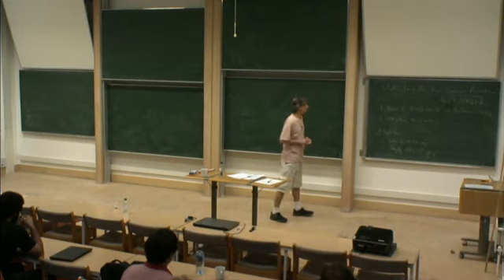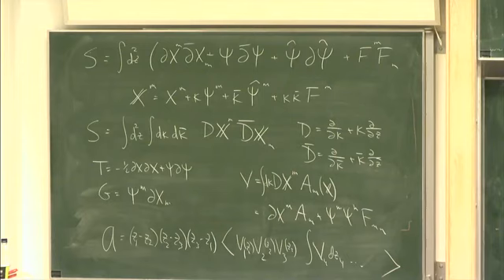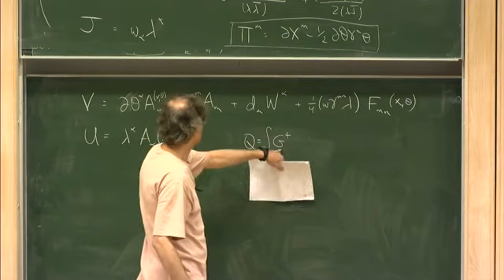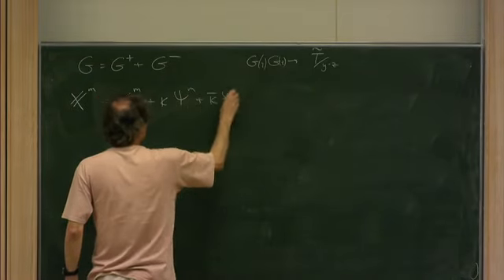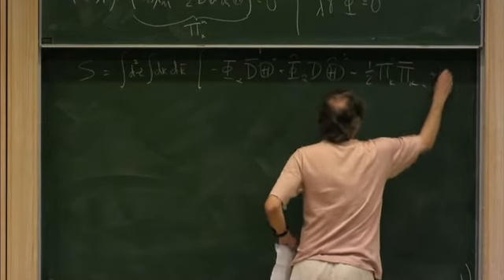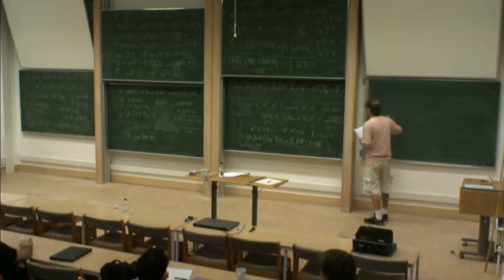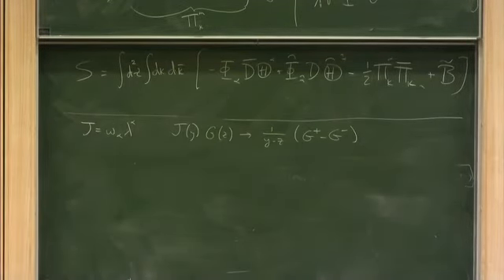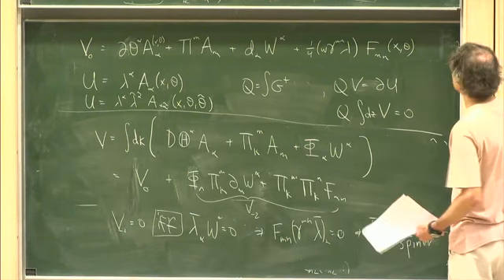Prof. Nathan Berkovits | Untwisting the pure spinor formalism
Speaker: Professor Nathan Berkovits (ICTP-SAIFR/IFT-UNESP, Sao Paulo)
Date: 1st Jul 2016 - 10:00 to 11:00
Venue: INI Seminar Room 1
Title: Untwisting the pure spinor formalism
Event: (GTAW01) General relativity: from geometry to amplitudes
Abstract: The pure spinor formalism for the superstring is a twisted N=2 superconformal field theory where the BRST current and the b ghost are the two fermionic generators. After untwisting this N=2 superconformal field theory and defining the N=1 superconformal generatorG = j_{BRST} + b, the pure spinor formalism can be described with manifest N=1 worldsheet supersymmetry. This N=1 supersymmetric description is useful for comparing with the RNS formalism and for constructing worldsheet supersymmetric sigma models for Ramond-Ramond backgrounds such as AdS_5xS^5.